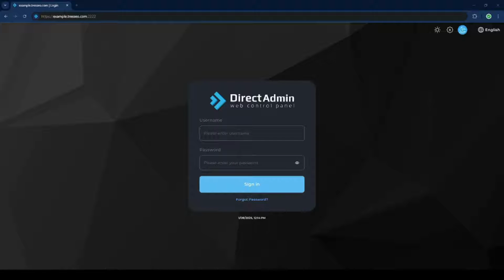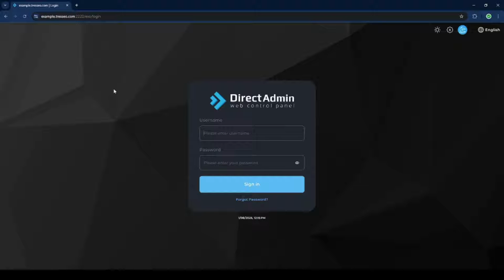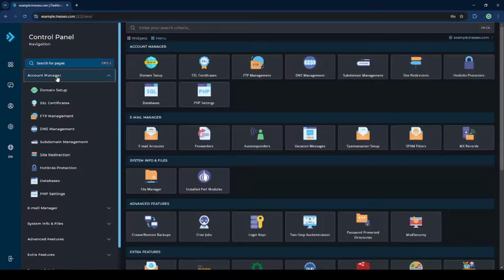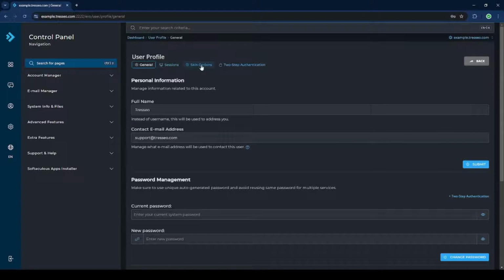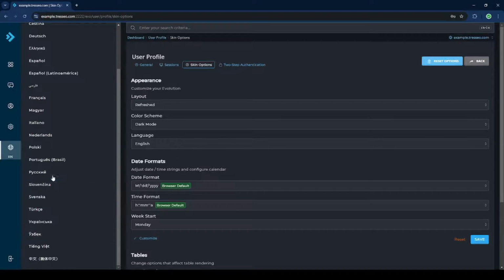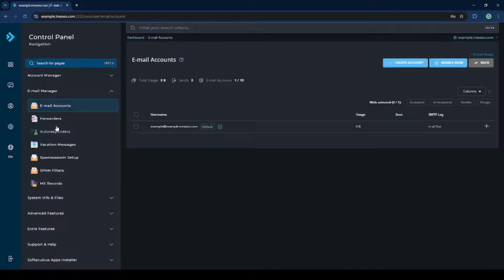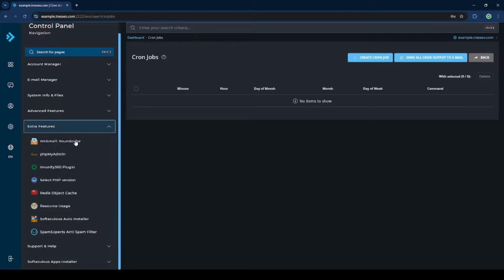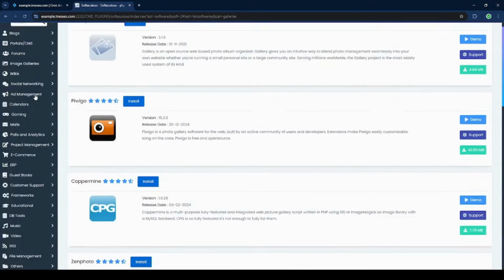DirectAdmin: An Overview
Join Alex from Tresseo as he walks you through the DirectAdmin control panel, a comfortable interface for managing your website and hosting services. From logging in to navigating key features, discover the benefits and ease of using DirectAdmin.

- How to access your DirectAdmin control panel from anywhere in the world
- Navigating the user-friendly interface and customizing settings
- Changing your DirectAdmin password and setting notifications for resource limits
- Essential tools in the Account Manager, Email Manager, and System Info & Files
- Exploring extra features such as Softaculous for easy app installations and accessing webmail
- Understanding language translation options for a personalized experience

Whether you're a newbie or a seasoned webmaster, this video will equip you with the knowledge to make the most of DirectAdmin.

Tresseo is a Canadian website services company based in Ottawa, Ontario, providing website management, maintenance, and secure web hosting solutions. Our services are designed to keep your website running smoothly and safely, making them perfect for anyone building or managing an online presence.